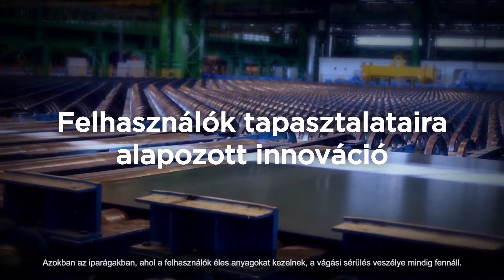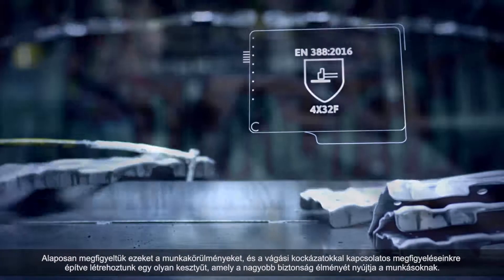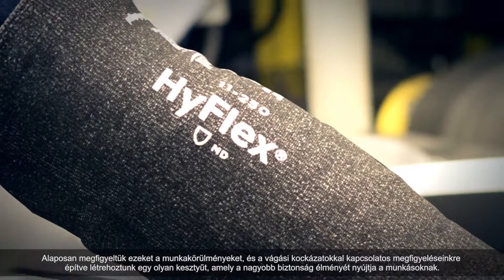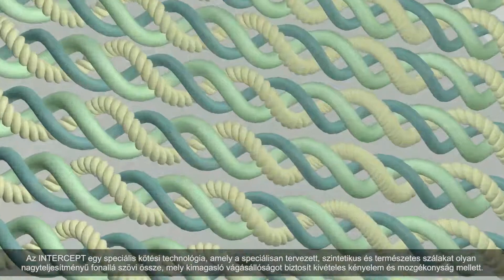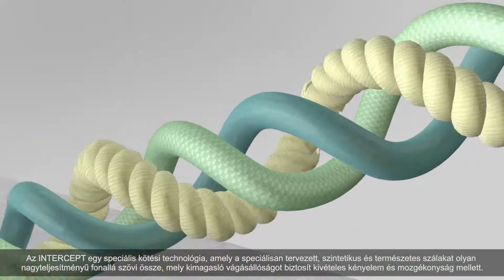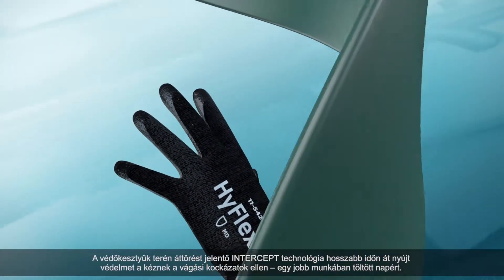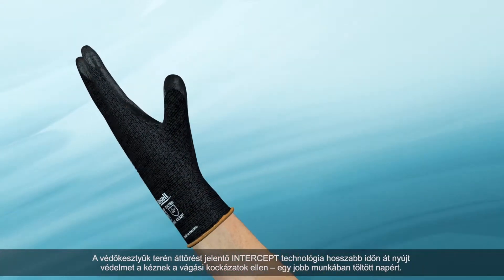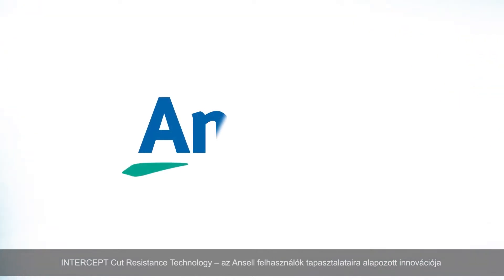(HU) Ansell INTERCEPT Technology Video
Az INTERCEPT egy speciális kötési technológia, amely a speciálisan tervezett, szintetikus és természetes szálakat olyan nagyteljesítményű fonallá szövi össze, mely kimagasló vágásállóságot biztosít kivételes kényelem és mozgékonyság mellett.